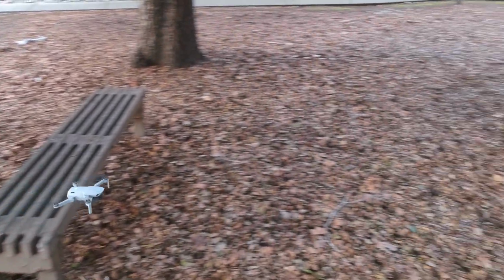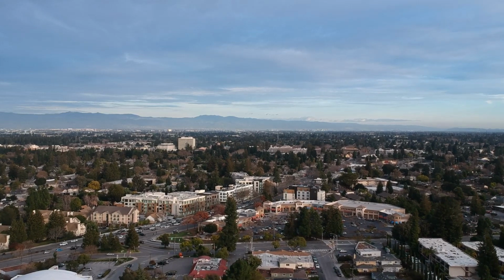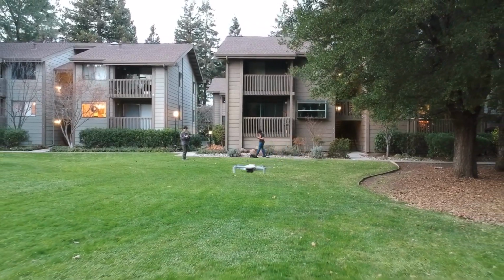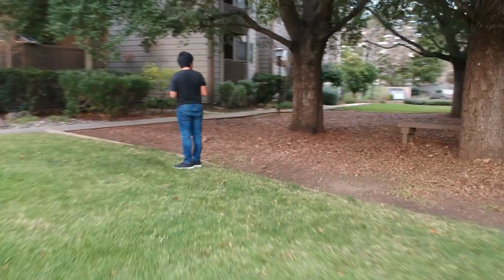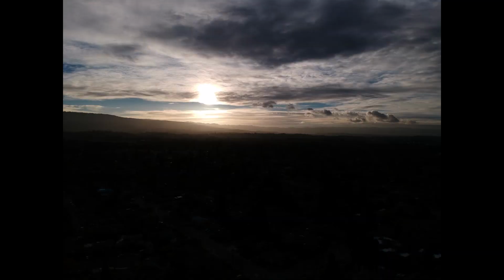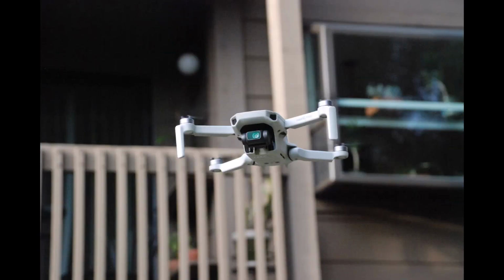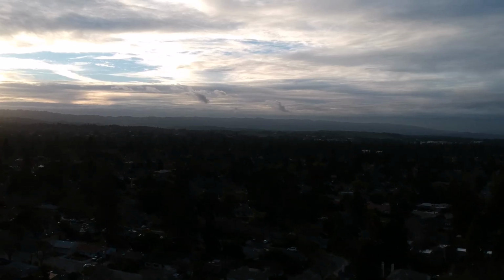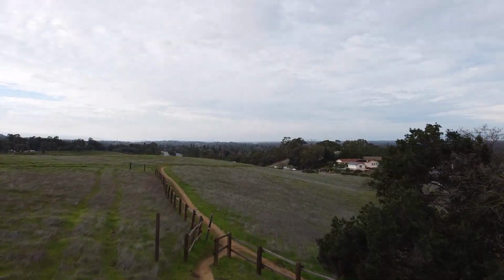DJI Spark Vs DJI Mavic Mini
In this video I kind of made comparison with the spark and the mavic mini. My friend just got a mavic mini and we flew together, we got a bunch of close up shots of each other's drones. I just talked about how the two are great at and what they are not great at. I have owned the spark for at least 1.5 years. And the battery has been fine, well I got more battery over time.